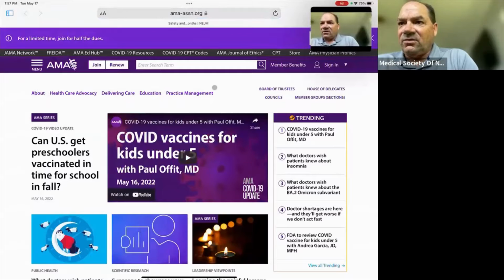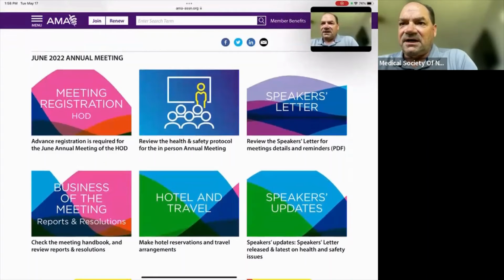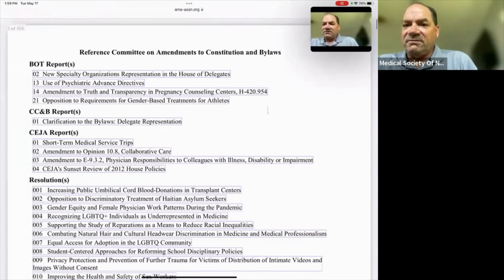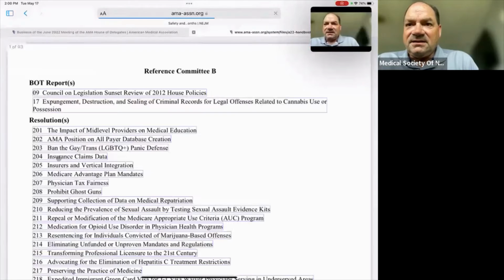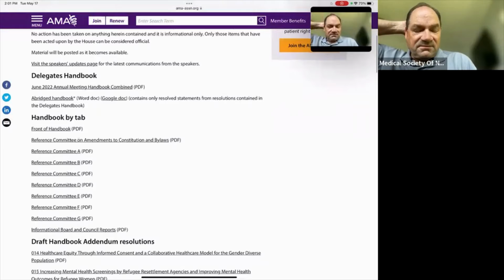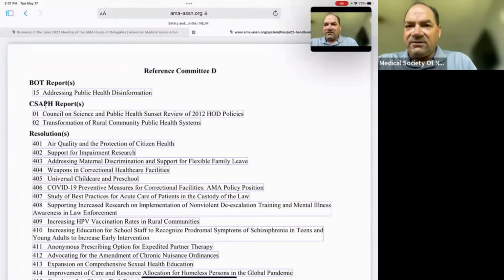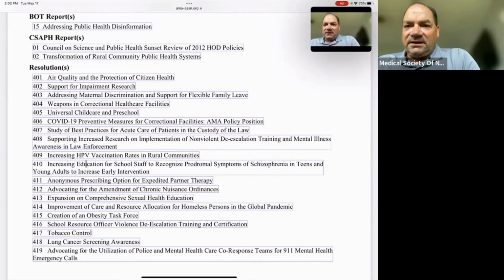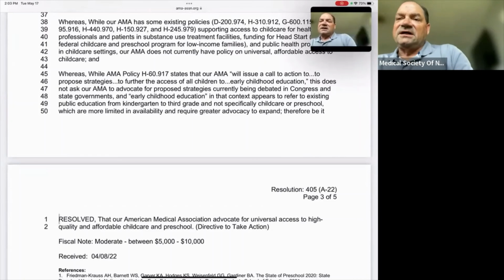How to Navigate the AMA Reference Committee Webpage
See step by step instructions on how to navigate the AMA's Annual Meeting webpages including the Reference Committee Reports